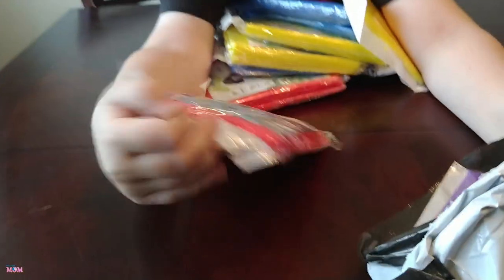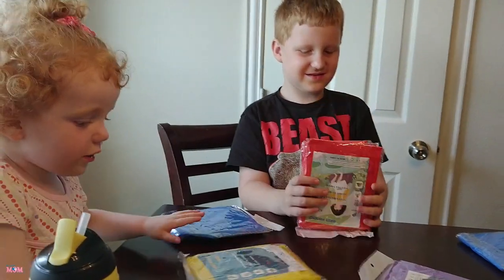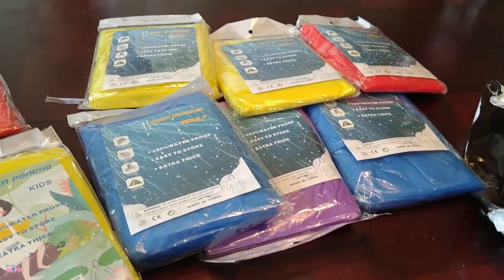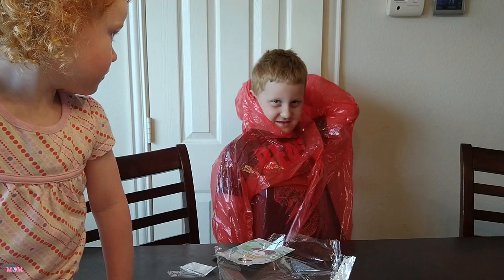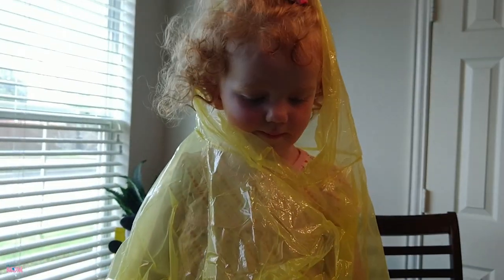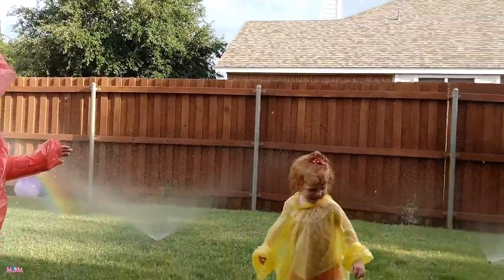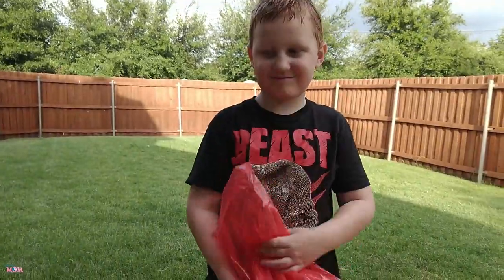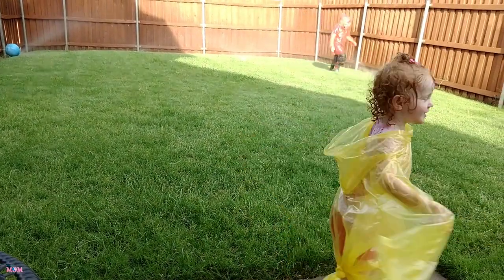Innocheer Family Rain PONCHOS Review/ Kids Playing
Useful for theme parks, Disney World, Disneyland, Six Flags, camping, sporting events, travel, emergency kits, etc.